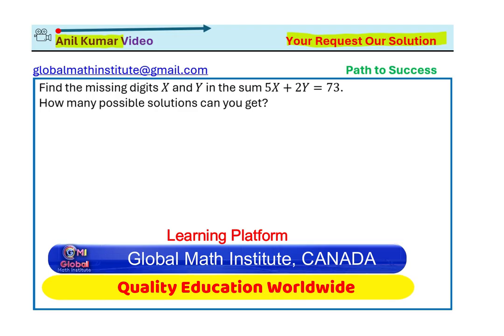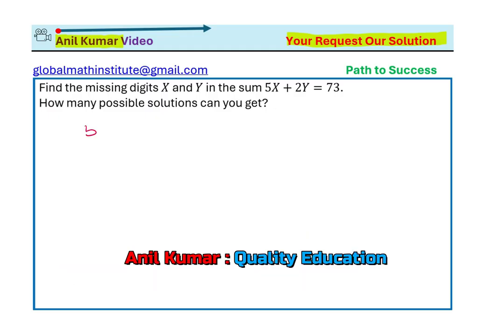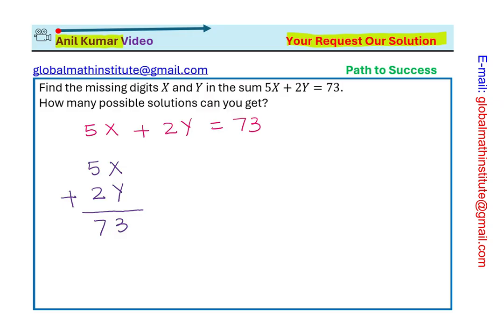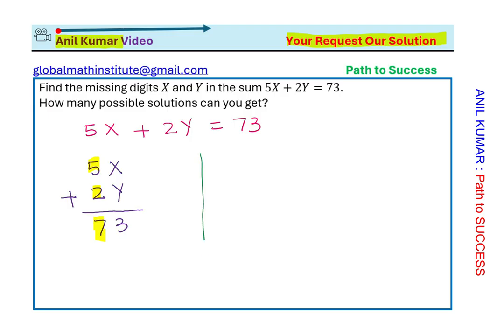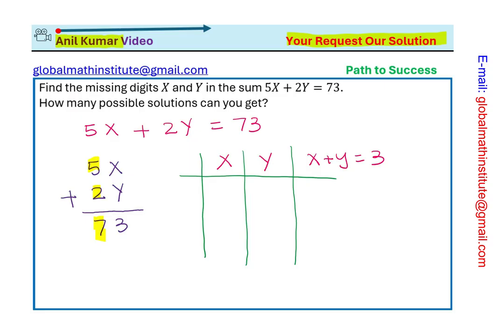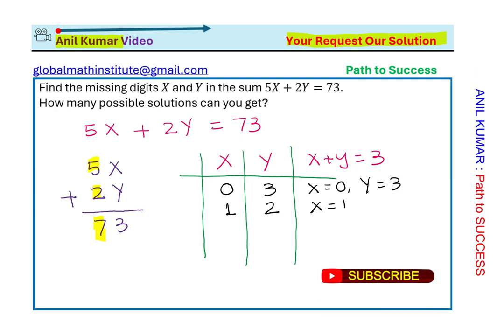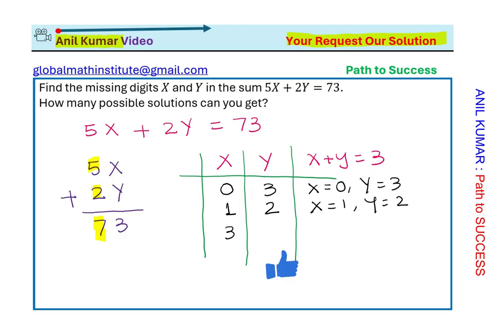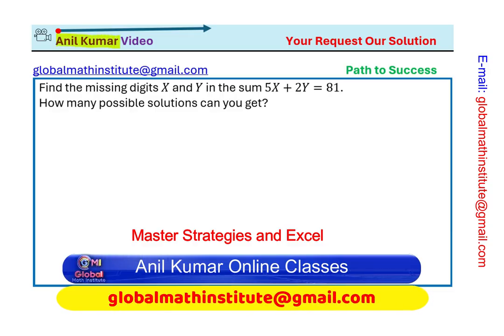Addition Tricks Level 1 Beginners Find X and Y when Adding 5X +2Y to get 73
📌 Addition Tricks Level 1 – Solve for X & Y!
Can you solve this equation? 5X + 2Y = 73 🤔
In this video, we’ll explore:
✅ Basic algebra tricks for beginners ✨
✅ A step-by-step method to find X and Y 🔢
✅ Easy mental math strategies to solve equations faster 🧠

Perfect for beginners looking to boost their problem-solving skills! 🚀

📺 Watch now and master addition tricks! AdditionTricks MathForBeginners EquationSolvingExplore Addition tricks for reverse calculations. This will be further extended in the series Building Foundations for SAT and Olympiad. Decode the Code